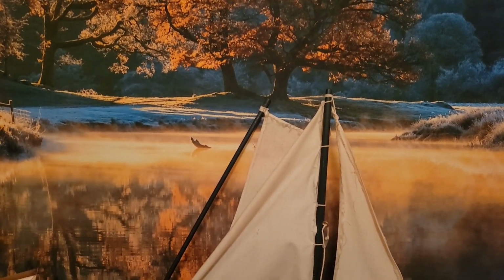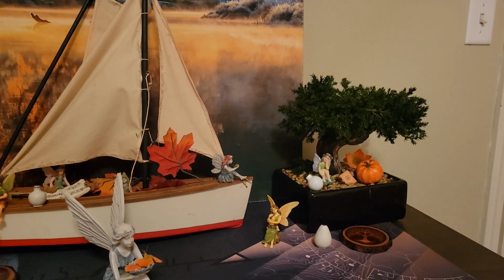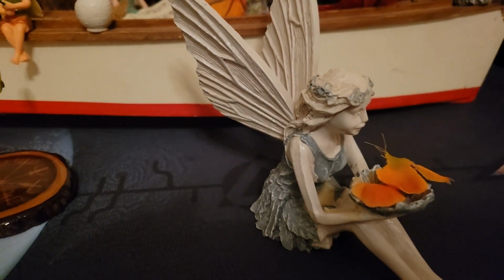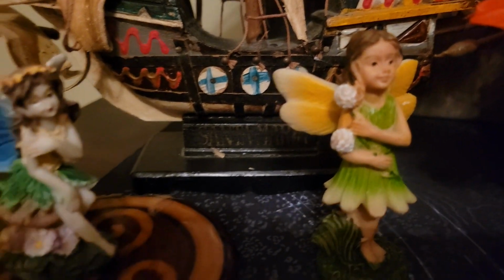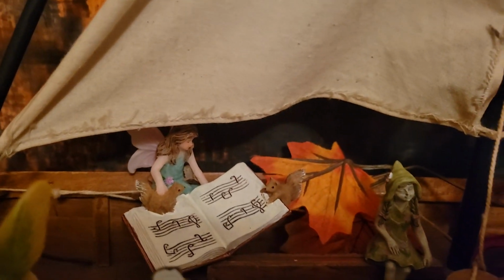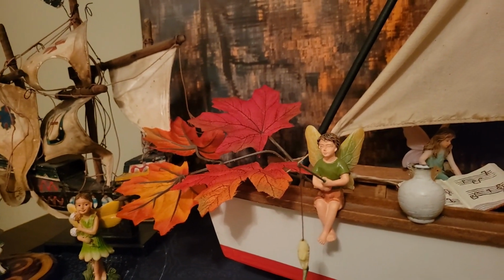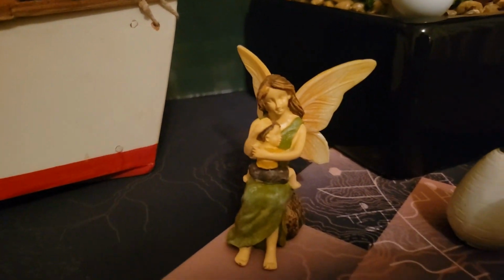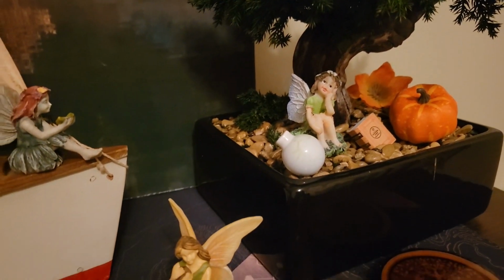fairygardenthursday : Fall sailing ⛵️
Hello, friends. Today is fairy garden Thursday. And I have my faries in a sailboat and there's touches of fall. And I even have an old Santa maria ship. This is a very cute display.